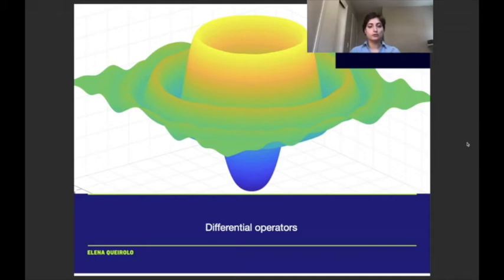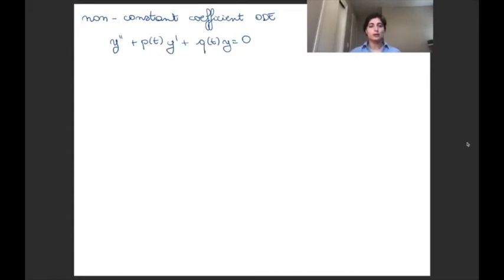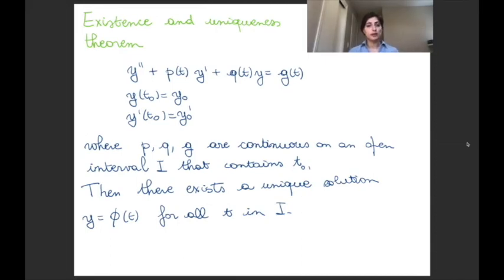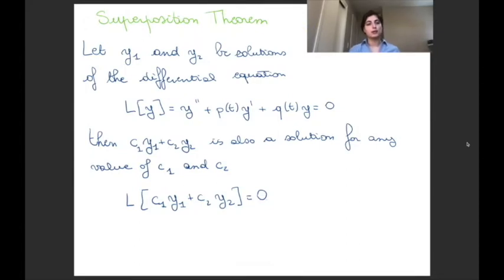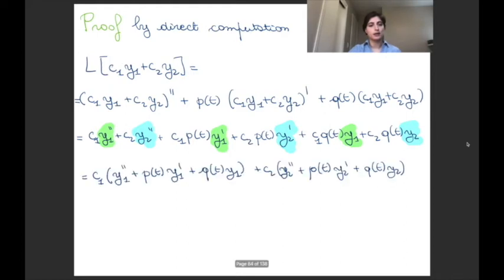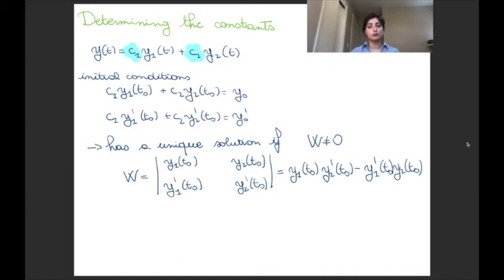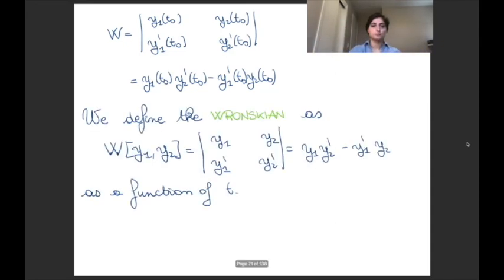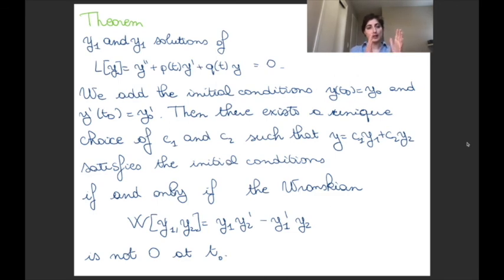W5 Differential Op and Existence theorems